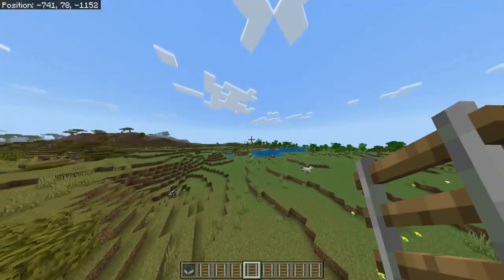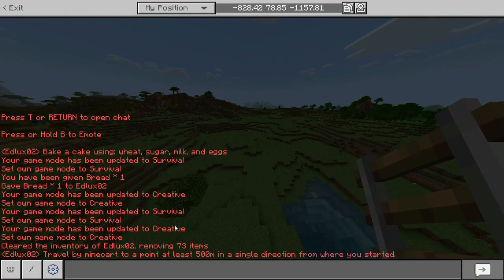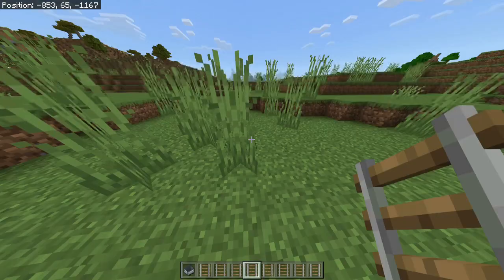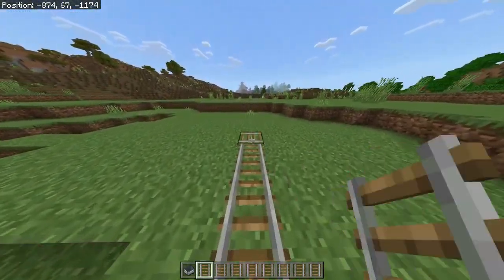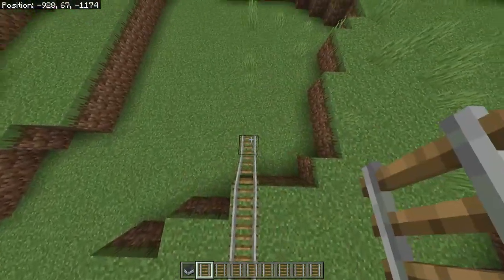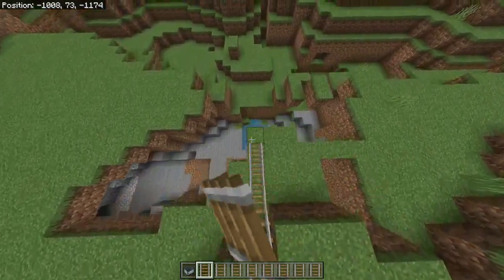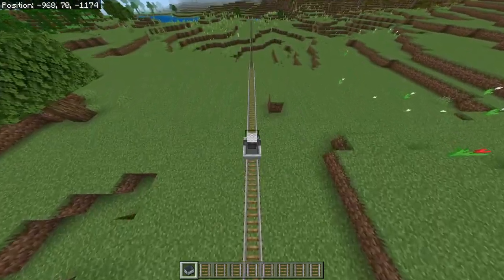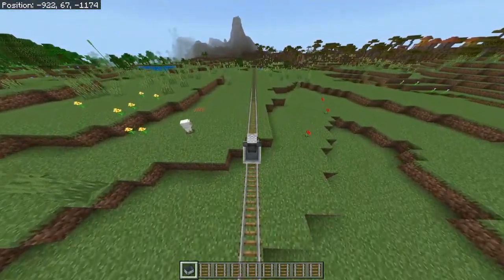HOW to GET THE ARCHIEVEMENT ON A RAIL on Minecraft 🟦⬛